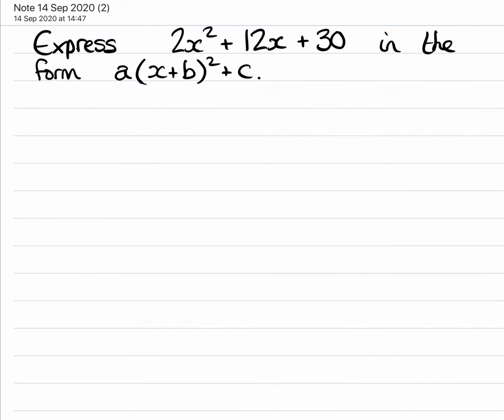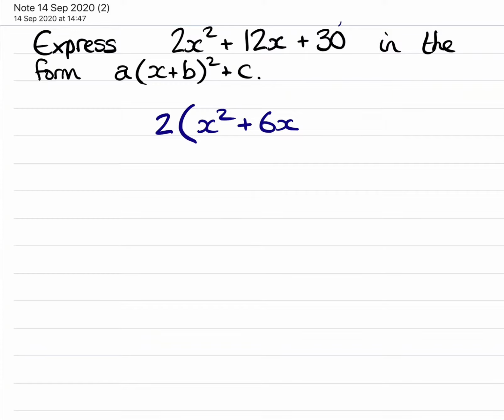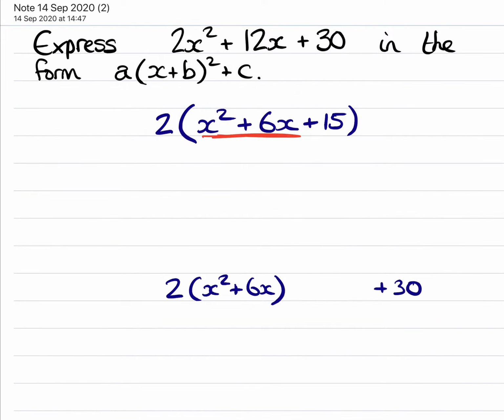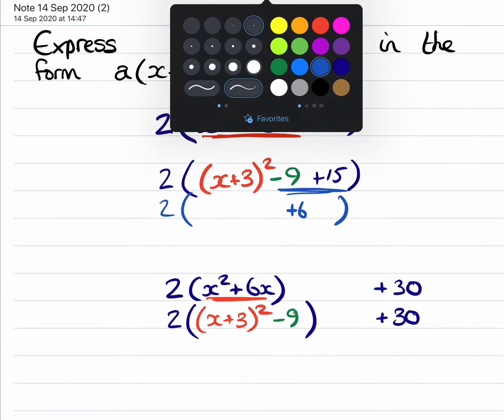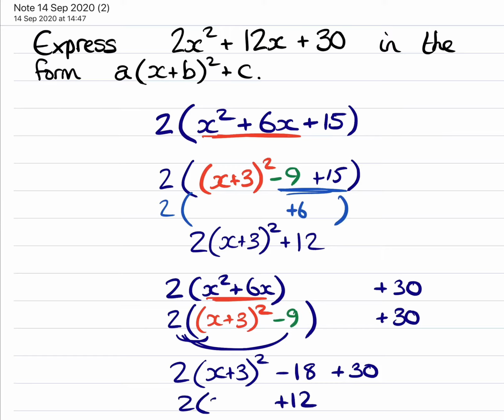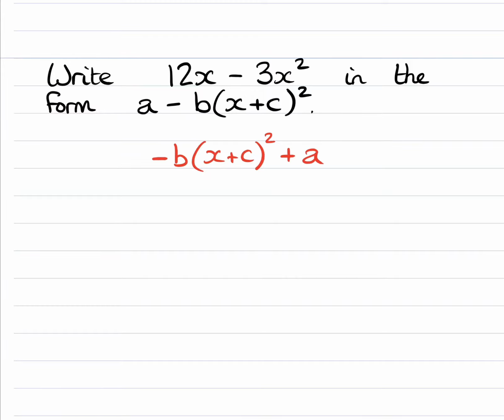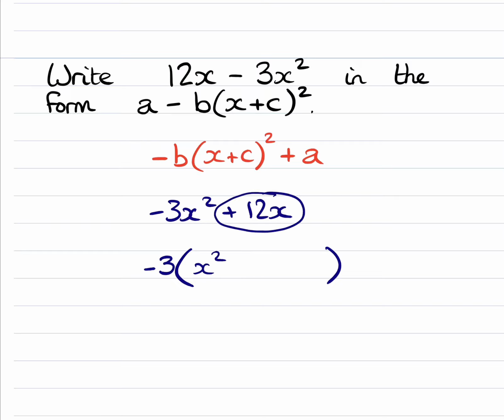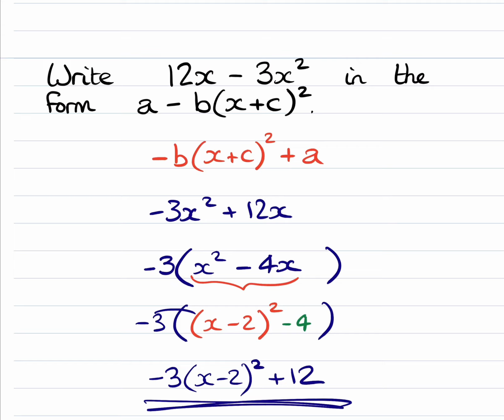Completing the Square of a Quadratic of type ax^2